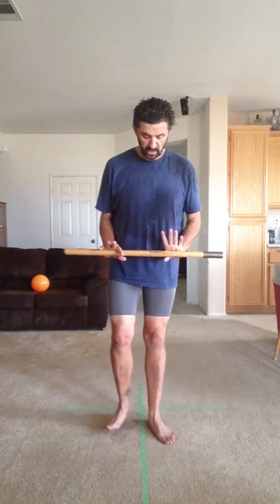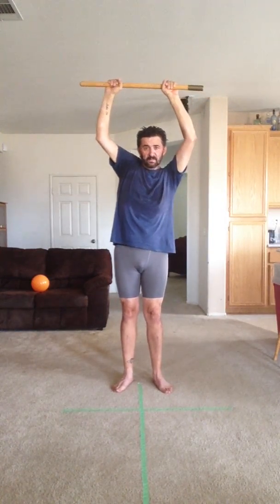Day 44 P90X2 Training to Hike the Appalachian Trail, Hiking4Wellness.com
Day 44 P90X2 - Plyocide.  There are a few movements in the Plyocide workout that required modifications.  Using a wooden rod, I am able to hole both my arms over my head for extended periods of time.  Using the wooden rod, I'm able to move my right shoulder in a slow precise movements.  Over time this should help increase my strength and mobility.